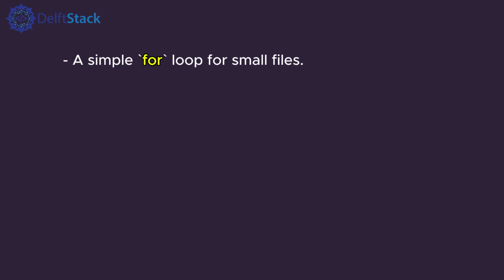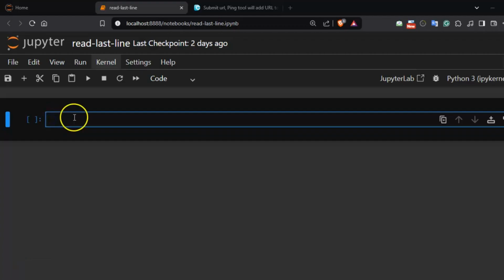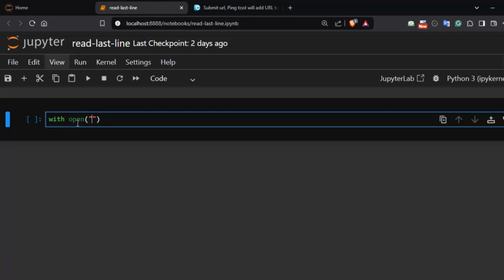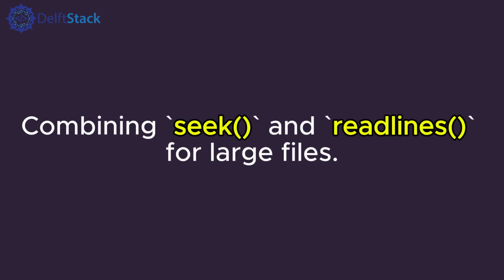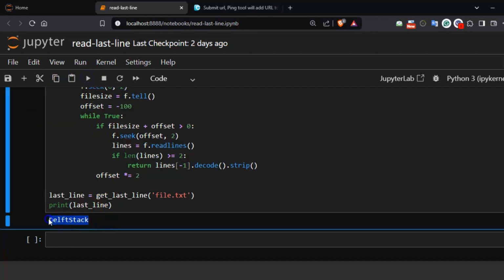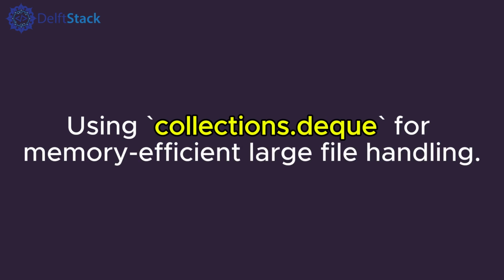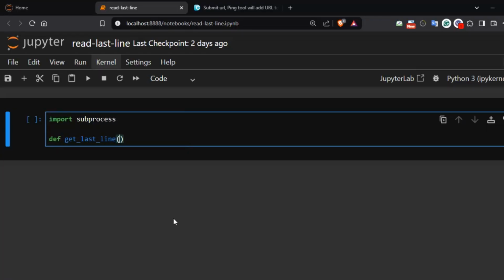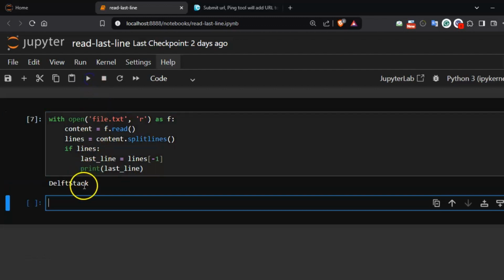Read the Last Line of a File in (milli)Seconds using Python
Want to quickly read last line of a file in Python? Whether you're analyzing logs, processing large datasets, or just curious about file handling, this tutorial covers multiple ways to efficiently read the last line of a file using Python!

🔹 What You'll Learn in This Video:
✅ How to read the last line of a file using different techniques
✅ Efficient methods for handling large files without loading everything into memory
✅ Using Python's built-in functions (seek(), readlines(), and more!)
✅ Bonus: A quick trick with tail -n 1 in Linux/macOS

⏳ Timestamps to Jump Ahead:
00:00 - Introduction 🚀
00:49 - Method 1: A simple for loop for small files
01:33 - Method 2: Using readlines() for small to medium files
02:12 - Method 3: Combining seek() and readlines() for large files
03:01 - Method 4: Leveraging the linecache module for indexed files
03:36 - Method 5: Using collections.deque for memory-efficient large file handling
04:10 - Method 6: Calling the tail command on Unix/Linux systems
04:34 - Method 7: Using read() and splitlines() for beginners
04:59 - Conclusion

✔️ Ideal for Python beginners & advanced users looking to optimize file handling
✔️ Learn efficient coding techniques to handle large files
✔️ Essential for developers working with logs, data analysis, and automation

💬 Comment your questions or insights below!